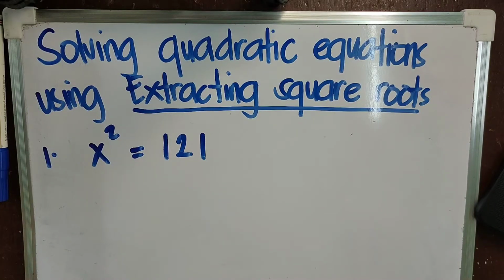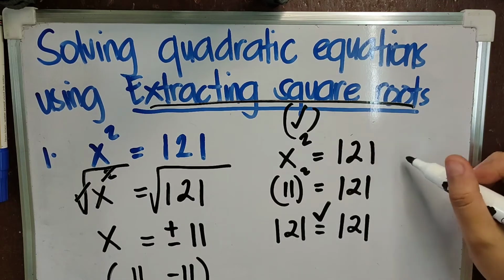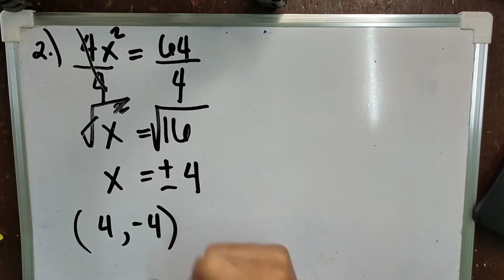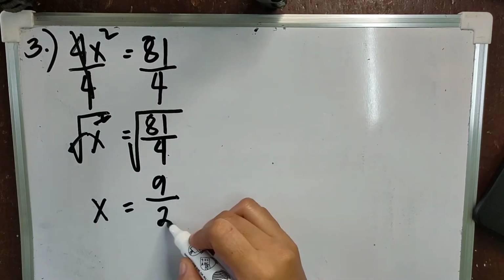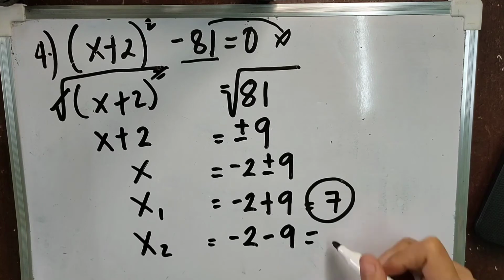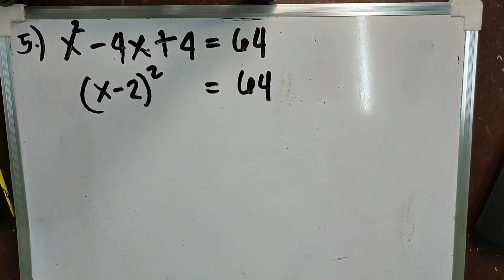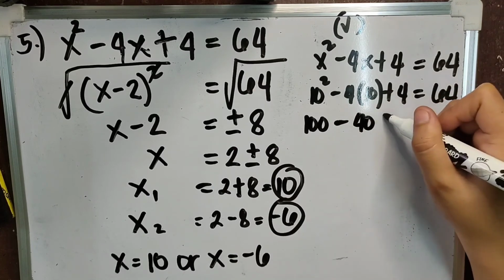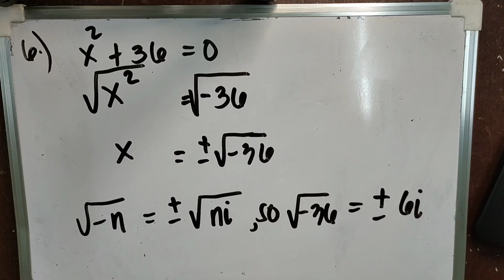Solve QUADRATIC EQUATIONS using Extracting Square Roots.